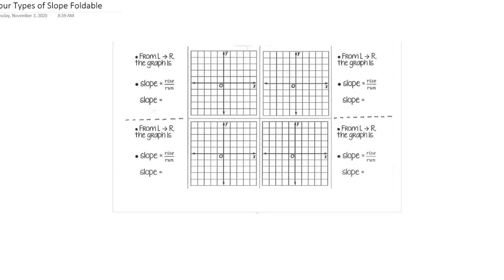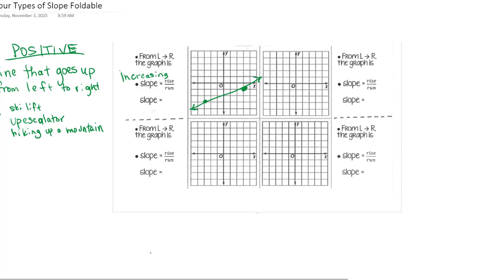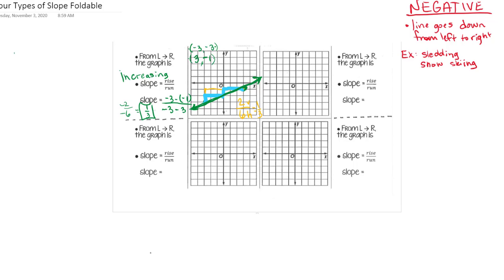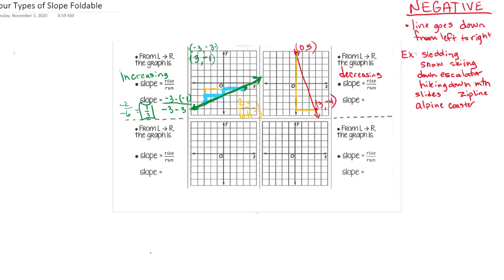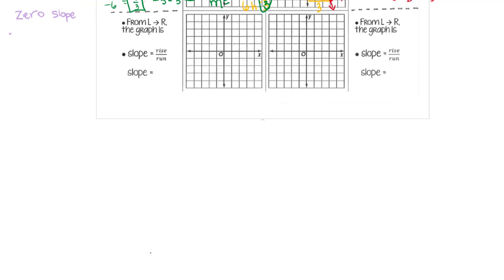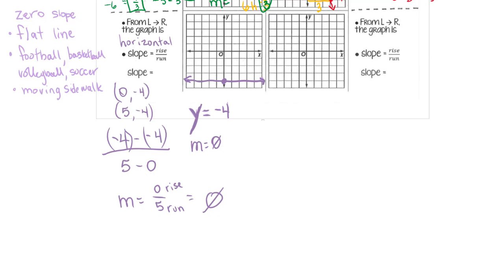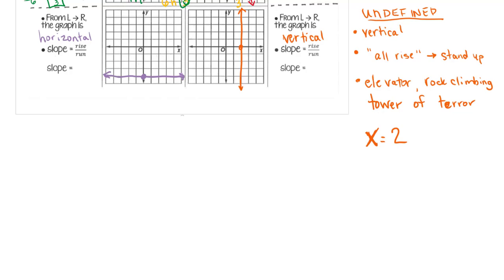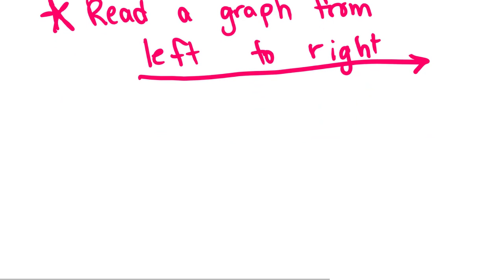Four Types of Slope Foldable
Quick overview of the four different types of slope